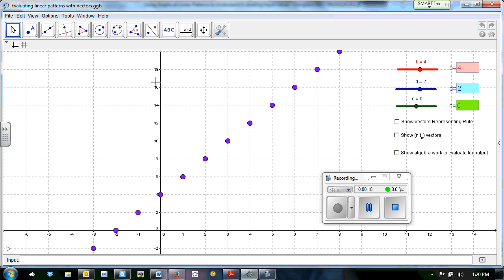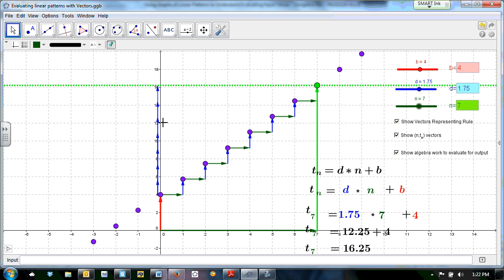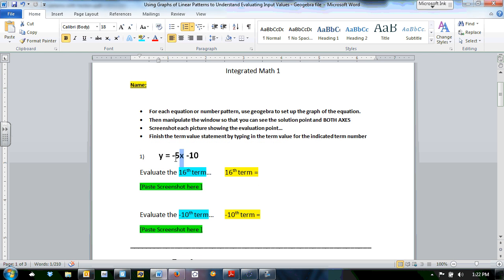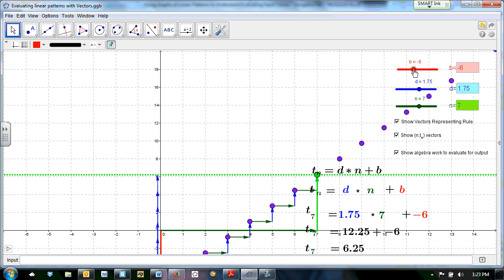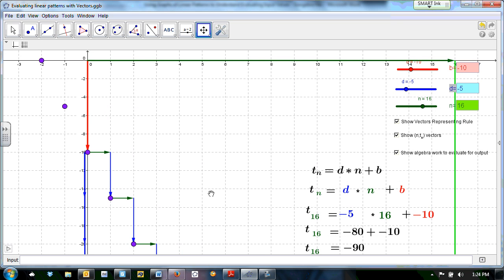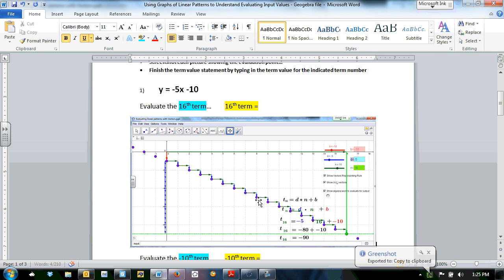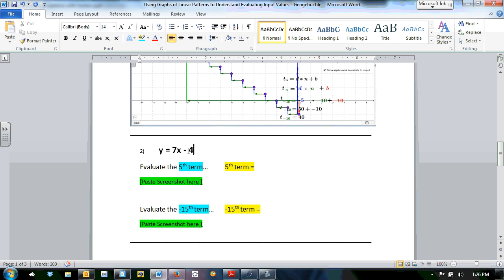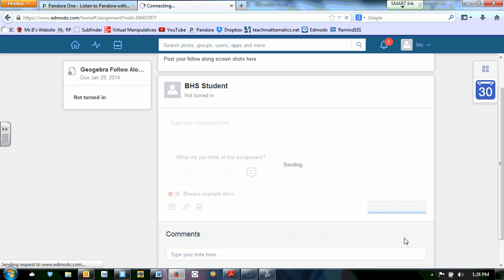Using Graphs to Evaluate Inputs Geogebra E assigment